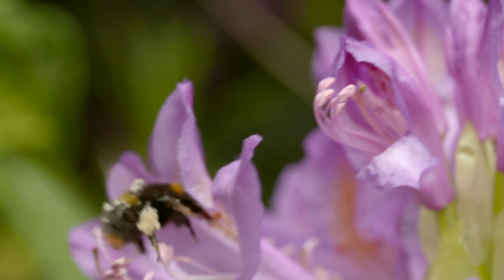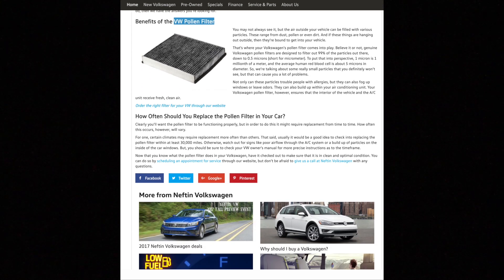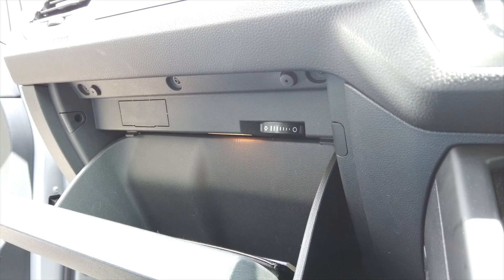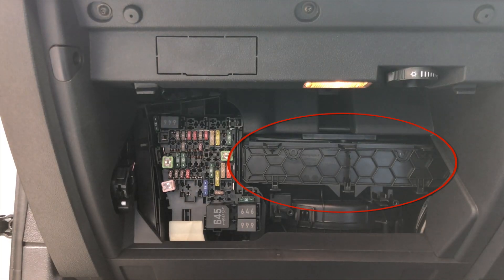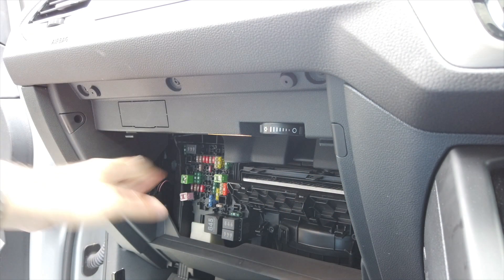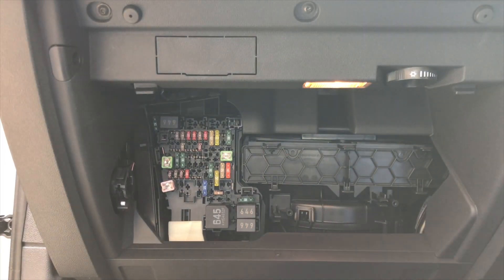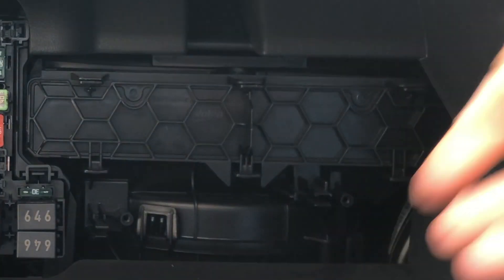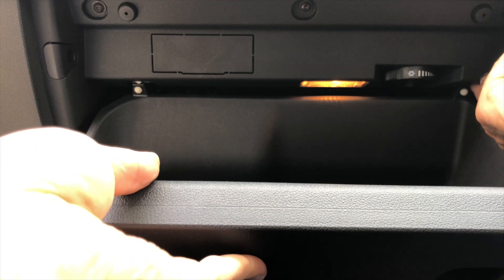How to replace pollen | cabin filter on VW TOURAN MK2 (5T) (2016+)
Save money! Tutorial on how to replace the Cabin Filter or Pollen Filter in your Volkswagen Touran Mk2 (5T). This is the 2016+ model.

Super easy to do, anyone without mechanical skills can do it and saves up on mechanical bills!